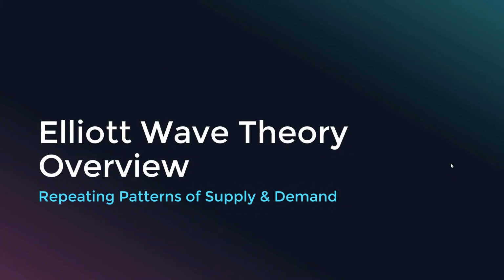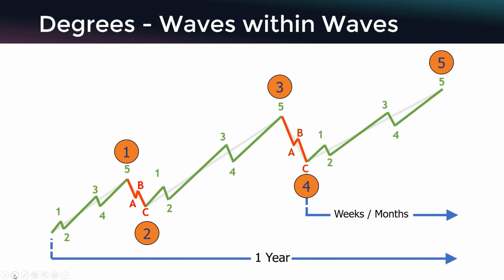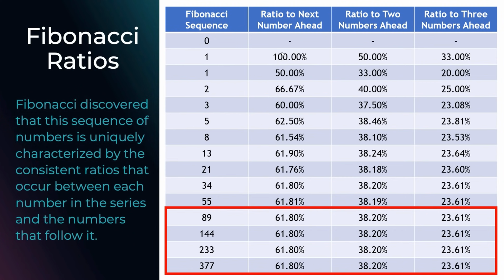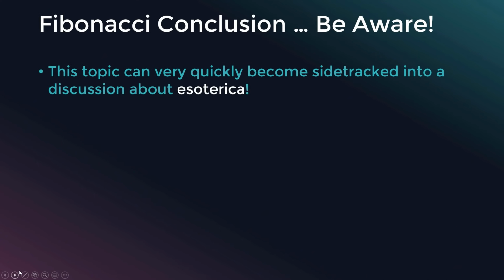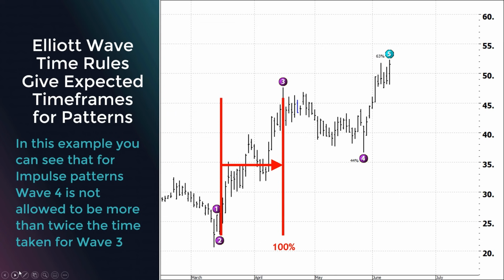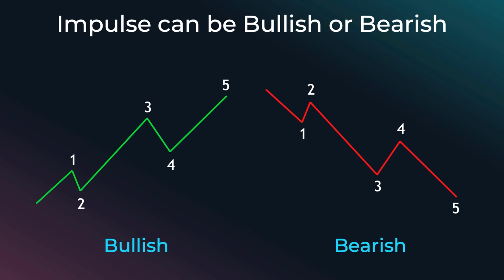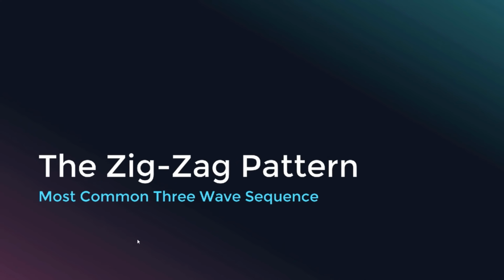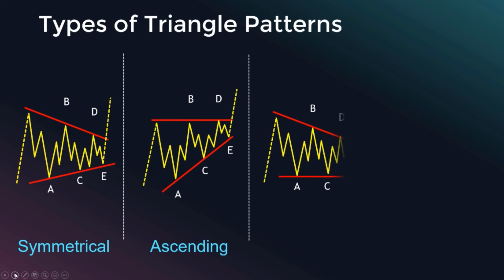Elliott Wave Theory for Beginners | ULTIMATE In-Depth Guide!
Elliott Wave theory is a broad area of knowledge making it very difficult for beginners to know where to start!… This video is designed to kick off your Elliott Wave journey by giving you a broad overview of the concepts that you will need to understand in order to start trading with Elliott Wave.
This video will progress through the following sections:

0:00 - Introduction
1:10 - Elliott Wave Theory Overview
1:47 - Types of Elliott Wave Price Movement
3:10 - Motive Waves
3:44 - Corrective Waves
4:31 - Basic Cycle Structure
5:15 - Understanding Degrees
8:00 - Mono vs Complex Waves
8:41- Elliott Wave & Fibonacci
19:36 - Elliott Wave & Time
21:32 - Elliott Wave Rules & Guidelines
24:56 - The Impulse Pattern
26:14 - The Diagonal Pattern
27:35 - The Flat Pattern
31:02 - The Zig-Zag Pattern
32:58 - The Triangle Pattern

And by the way, if you'd like to access the same information that Rob uses for FREE then follow this